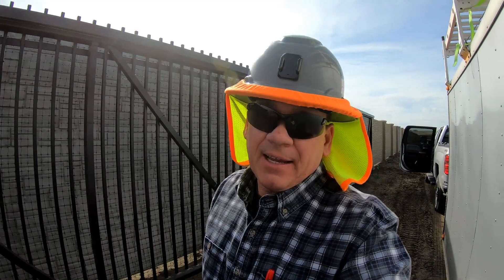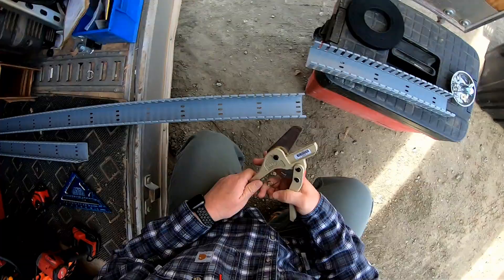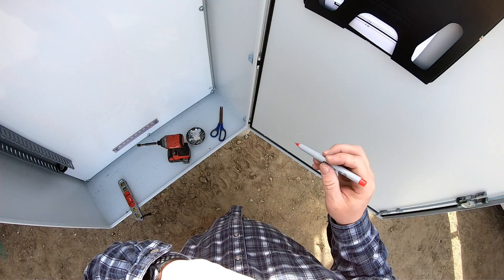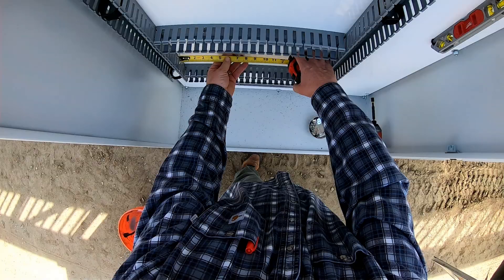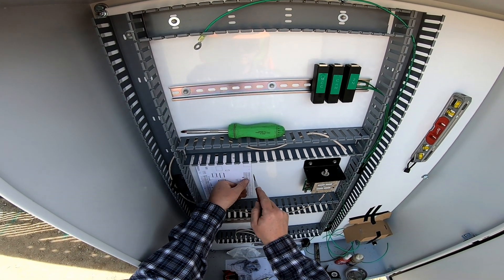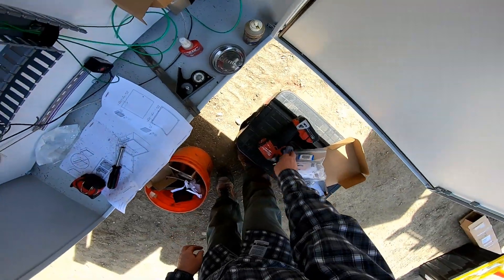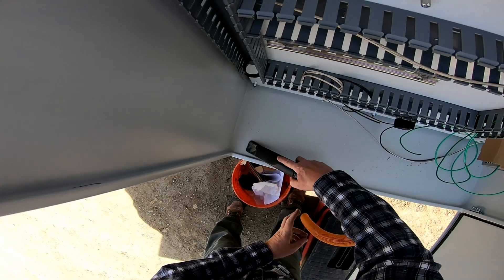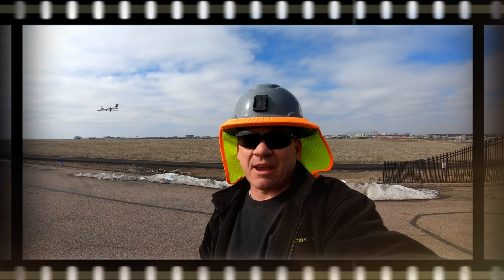Vehicle Slide Gate Installation – HySecurity SlideDriver (Video #3)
The 3rd video in a series that will follow Sean through the installation of an Accent Alarms Gate System.  This will include a HySecurity SlideDriver 50VF 2/3, an ingress smart card reader, an Axis video intercom and overview camera, a Nema 4 Hoffman Enclosure and all the other accessories needed to make this a complete Gate System.   In this video, we mount the Hoffman 200W heater, Panduit channel, Open Options SSP-D2 stand-offs, and the door stop.  This video is packed with information, without throwing a bunch of highly technical terms at you.

Primary Products this Gate Project
HySecurity SlideDriver 50VF 2/3
Axis Video Intercom (2N Helios IP Force)
Axis Overview Camera (P1445-LE)
nVent Hoffman Concept NEMA4 Enclosure
Open Options Access Control Board

Other Contractors we are working closely with on this project:
Fencing & Gate - Westward Fencing (we have worked together on countless projects, they are our go-to company for gates and fencing!
Concrete, Conduits & Electrical by the General Contractor & Kenny Electric

Accent Alarms is a very small business and we appreciate you taking the time to watch our video, we hope you’ll support our small business and others by:

Remember that the bitterness of poor quality is remembered long after the sweetness of low price has faded from memory.